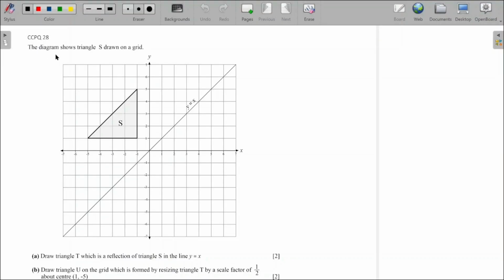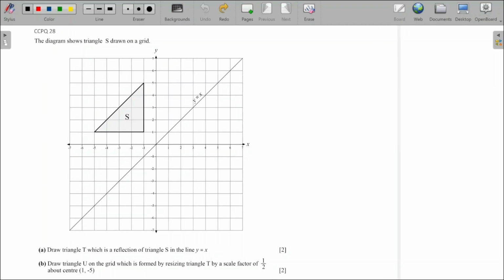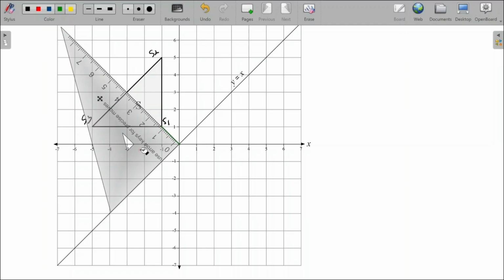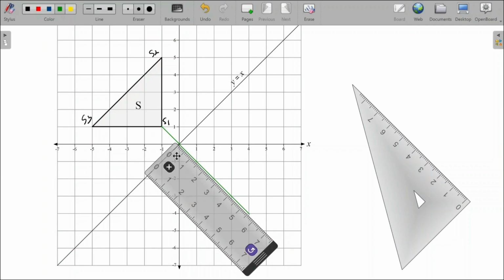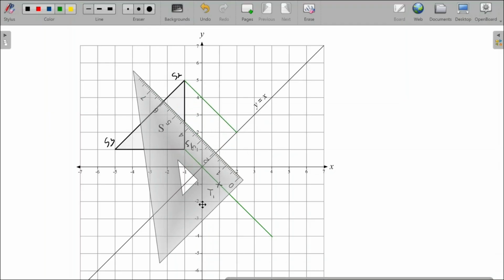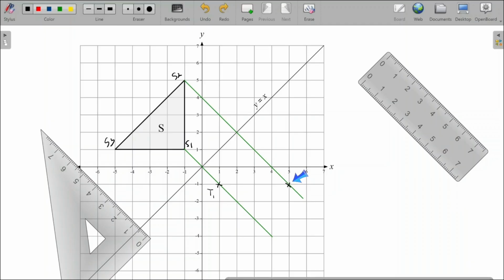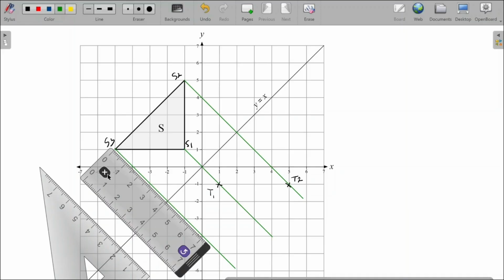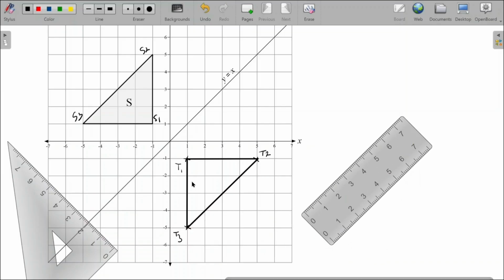28a CHECKPOINT MATHS PQ S1, TRANSFORMATION; REFLECTION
28. The diagram shows triangle S drawn on a grid.

(a) Draw triangle T which is a reflection of triangle S in the line y = x.

(b) Draw triangle U on the grid which is formed by resizing triangle T by a scale factor of ½ about centre (1, -5).

28a CHECKPOINT MATHS PQ S1; TRANSFORMATION; REFLECTION
enika's, TRANSFORMATION
enika's, REFLECTION
enika's, TRANSFORMATION; REFLECTION